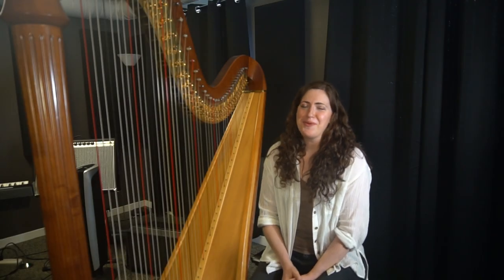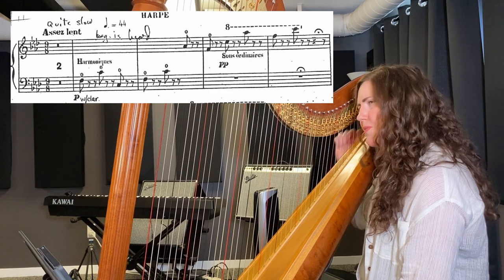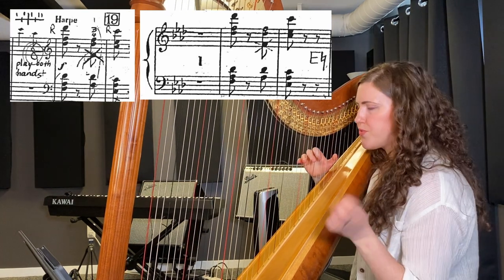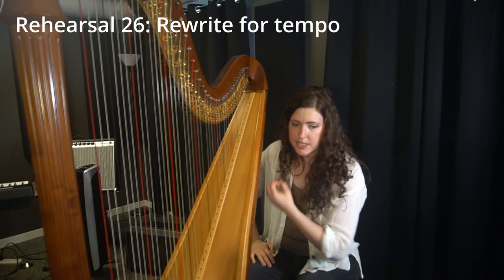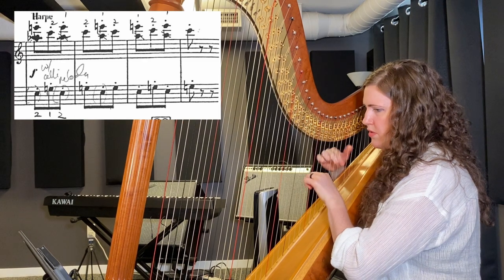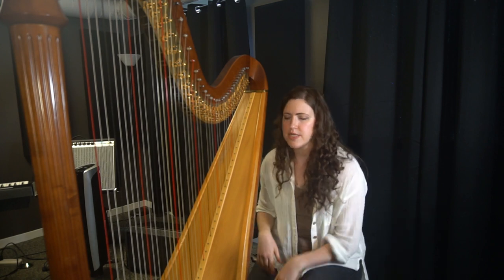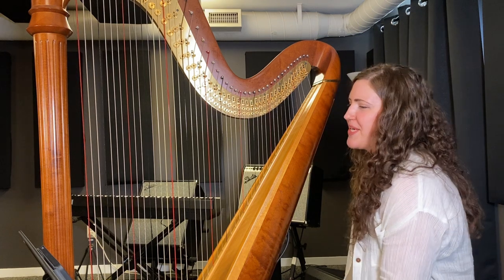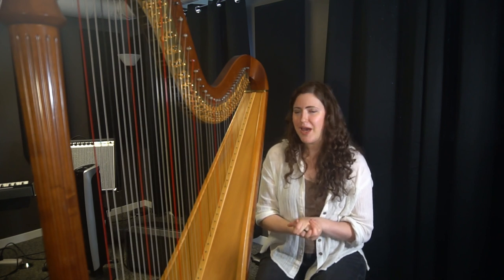The Sorcerer's Apprentice (Paul Dukas): A Harpist's Review from Danielle Kuntz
The Sorcerer's Apprentice (Paul Dukas): A Harpist's Review // A Write for the Harp Video from Danielle Kuntz

Not all orchestral harp parts are 100% good examples of harp writing, but still have excellent ideas for aspiring orchestrators. This piece effectively uses the harp's timbre in the overall orchestration, while still having passages that require substantial rewrites.

Video editing by Andrew Esposito